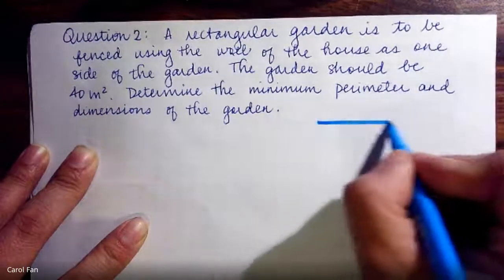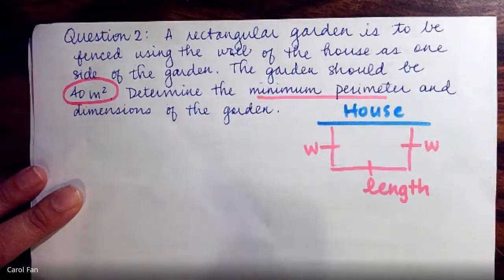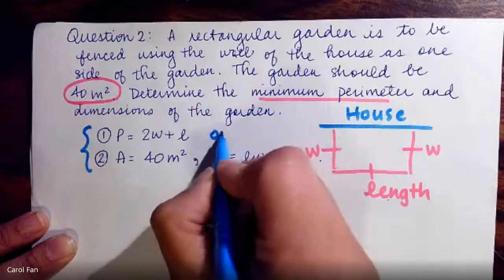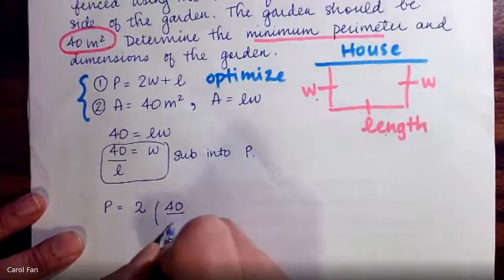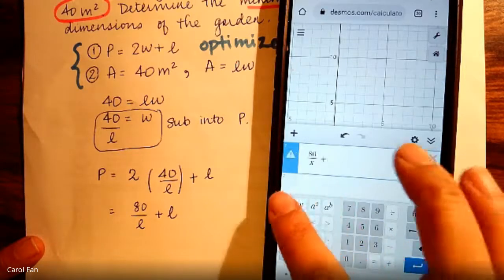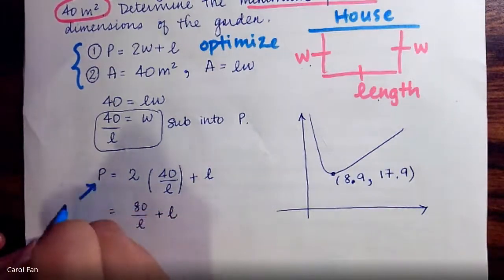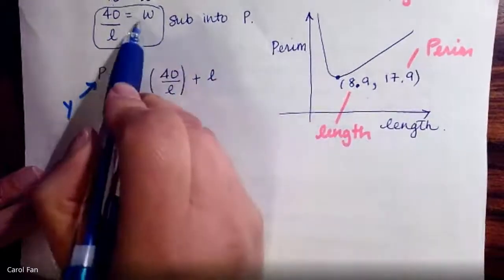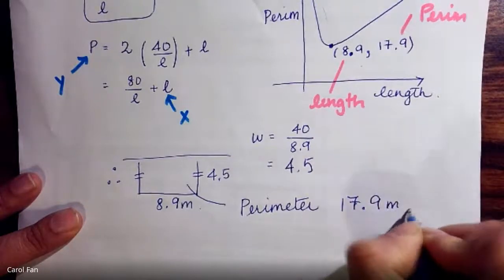MAP4C1-04b Optimization A and P